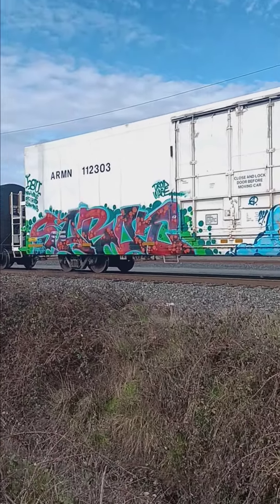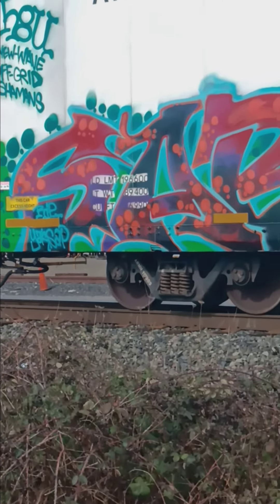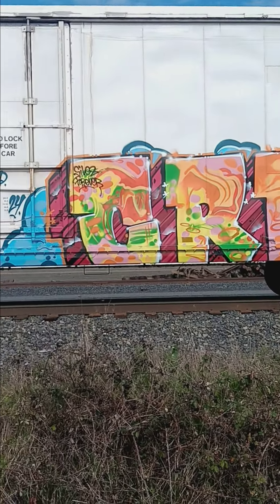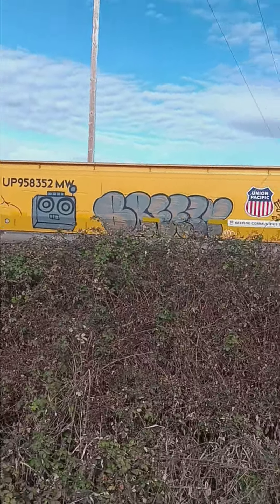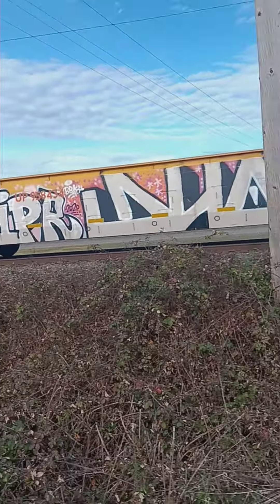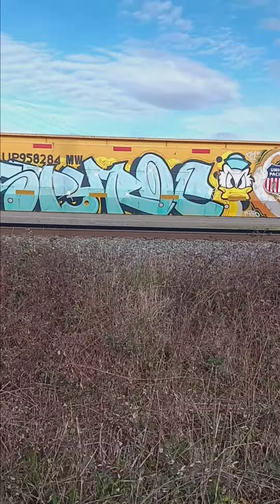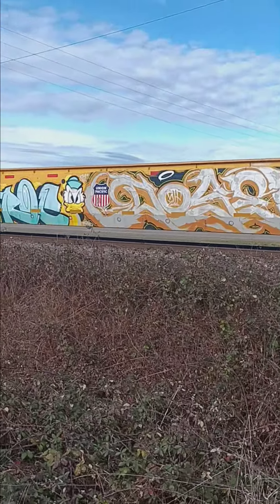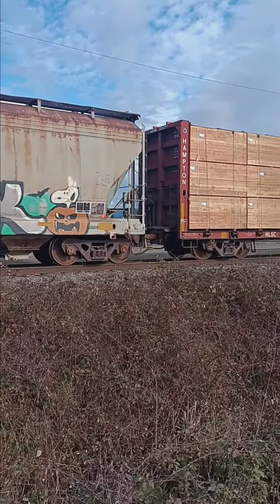Trainart Baby baby!.Duck○Ducks○!...Happy Suday yall